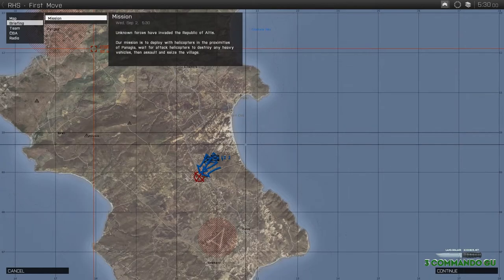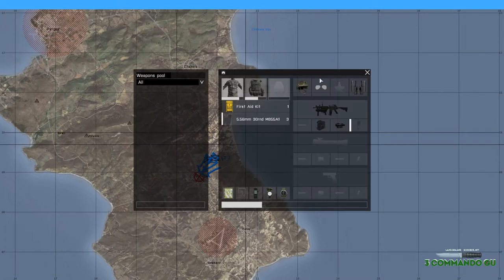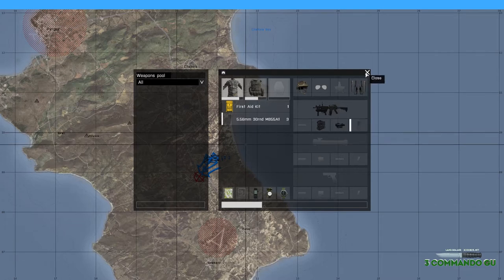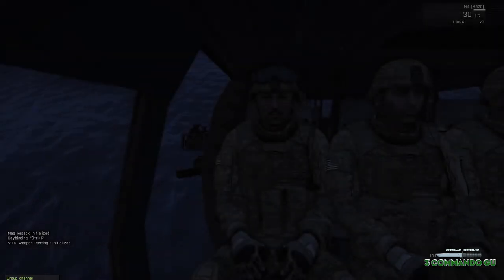Arma 3: NEW USAF & Ruskie UNITS!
Hello and welcome to another video from Para in this video we take a look at the newly release mod for Arma 3 - RHS: Escalation (AFRF and USAF) Release 0.3.0 -

The Red Hammer Studios team is very proud to announce our first major release for Arma 3 - RHS: Escalation!

Under this name we present two totally standalone mods: Armed Forces of the Russian Federation and United States Armed Forces (if you download them separately and play with both enabled, you are effectively playing Escalation).

This is all just a tiny preview of what is to come from our side, with many nice things and improvements planned for the future.

FEATURES:

- Countless new vehicles: tanks, cars, IFVs and APCs for both sides to use, as well as atmospheric objects like radars.
- Completely new soldier models and dozens of gear objects make for over 700 possible unit customization possibilities. Use the supplied virtual ammo crates to quickly make your own custom setups.
- New weapons and attachments. Have everything at your disposal to take on your enemy.
- Realism enhancements: full PhysX support and realistic configurations, complex Fire Control Systems for applicable vehicles. New user interface items representing control and awareness systems of vehicles to increase atmosphere and gameplay dynamics. Also our constantly expanding and improved decal system has even migrated to the US side.
- Fully ZEUS compatible.
- Fully ALiVE compatible. Many thanks goes towards ALiVE team making sure RHS Evolution can be enjoyed using ALiVE Framework!
- Fully Task Force Radio compatible. Many thanks to the developers of TFA and their effort making sure everything was in place for you to enjoy it right out of the box! TFA will even contain new radios made in the style of our units!
- Future-proof: sling-loading will work once they make their way to the stable branch. If you are playing on development branch you should have these features enabled already! FFV will come later as releasing it now would cause problems for those of you playing on the stable branch.

Mods used in this video include :

Blastcore visuals
Link -

Speed of Sound sound mod
Link -

3 Commando Mods
In house own mods

Intro by :
darkXess

Want to join us? and mention Para for a Lollypop. You will find more of my videos here